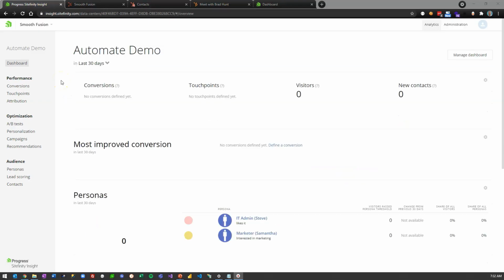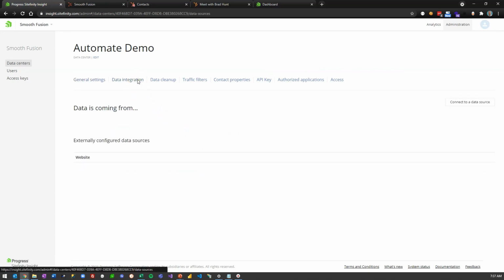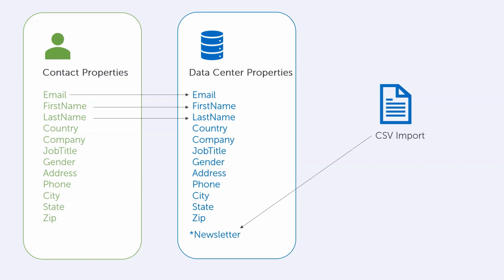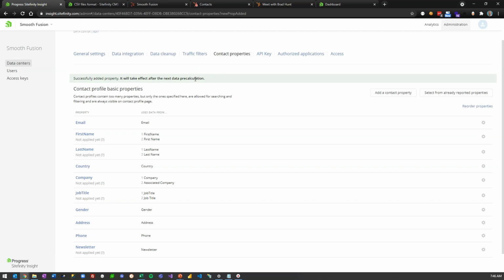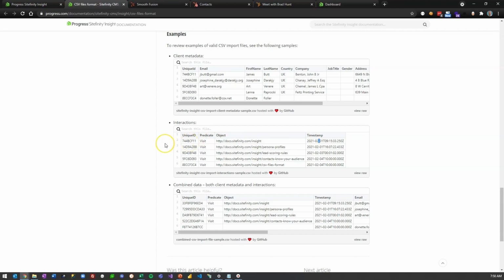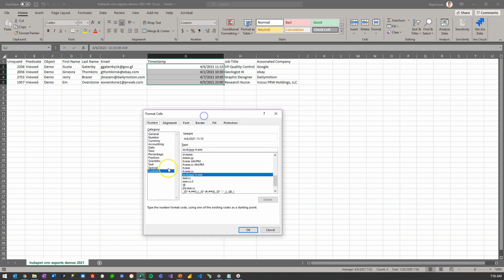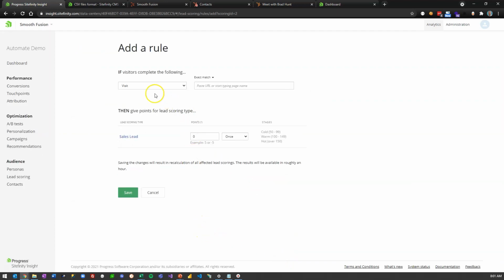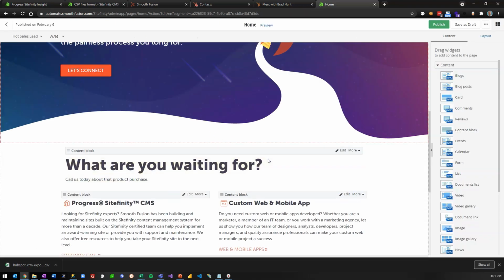Importing CRM Data into Sitefinity Insight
In this video, we will demonstrate how to import data from your CRM and into Sitefinity Insight.

00:00 Introduction
00:48 The benefits of importing data into Sitefinity Insight
01:33 How we set up Sitefinity Insight for demo
02:10 How we set up HubSpot with fake contacts and data for demo
04:23 Exporting data from HubSpot as .csv file
04:45 Preparing .csv file to import into Sitefinity Insight
05:32 How to import data into Sitefinity Insight
06:15 Error when uploading data into Sitefinity Insight
06:29 Understanding the requirements for importing data with a .csv file
08:21 Warning message when importing data into Sitefinity Insight
08:56 Learn how contact properties and data centers work in Sitefinity Insight
09:26 Mapping Contact Properties to Data Center Properties in Sitefinity Insight
12:07 Editing contact properties in Sitefinity Insight to an alias for mapping
13:38 Adding a new contact property in Sitefinity Insight
13:55 Why does it say "not yet applied" in Sitefinity Insight with a message that says "it will take effect after the next data precalculation"?
15:54 Importing customer interaction data from HubSpot into Sitefinity
17:08 File format requirements for Sitefinity Insight and importing interaction data
20:27 Understanding Data Time Format in Sitefinity
21:23 How to change day/time format in Excel or .csv using custom string
26:10 Defining lead scoring rules in Sitefinity Insight
27:18 Adding rules for personas in Sitefinity Insight
27:57 Creating a conversion in Sitefinity Insight based on imported customer data
28:46 How to track sales leads in Sitefinity with lead scoring
29:06 Personalizing content with Sitefinity and imported CRM data